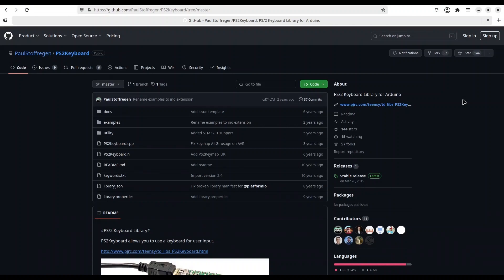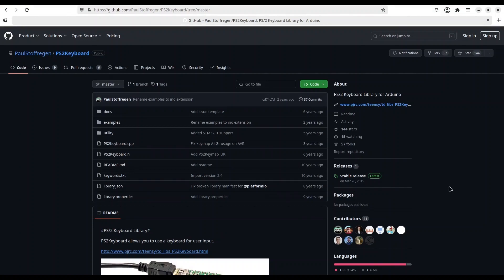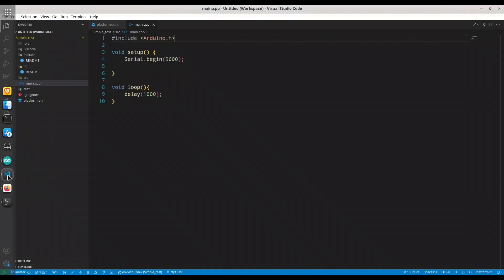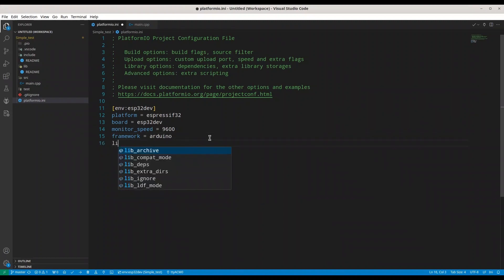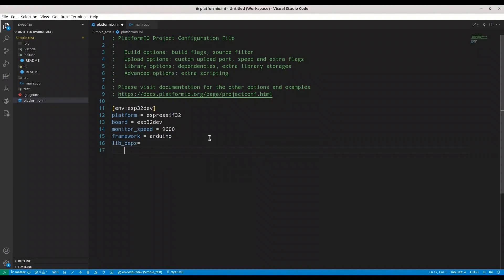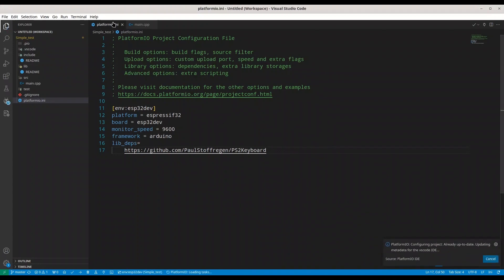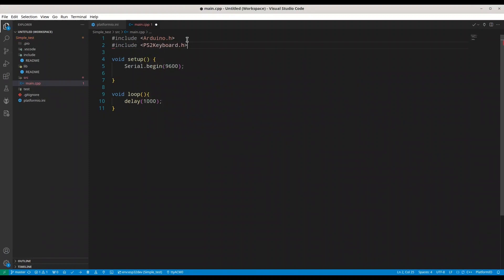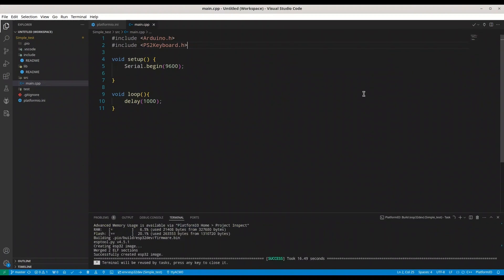ESP32 & ESP8266 - How to include not registered github project in PlatformIO and VSCode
This is common problem with VS Code users. Let me help you solve it.